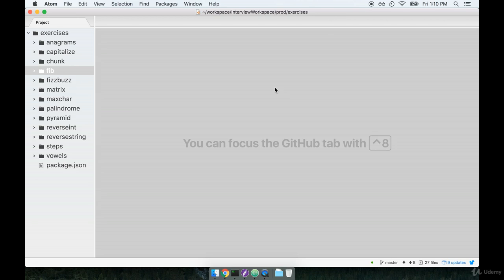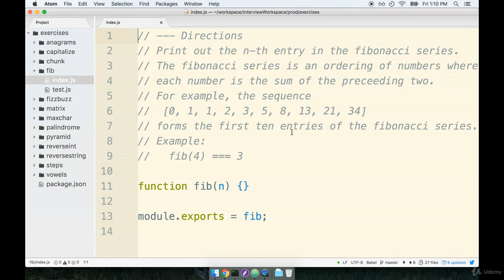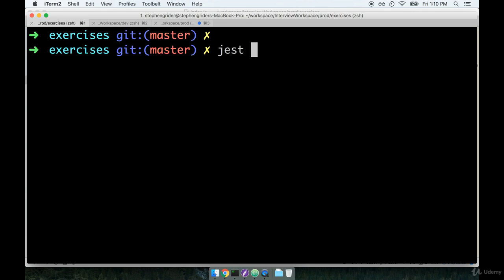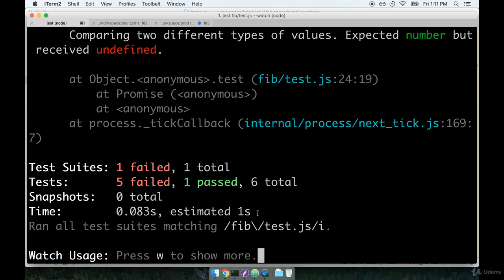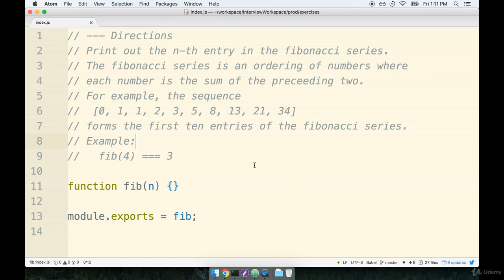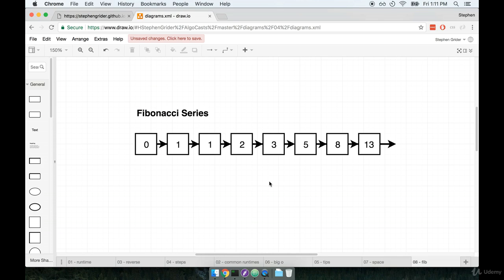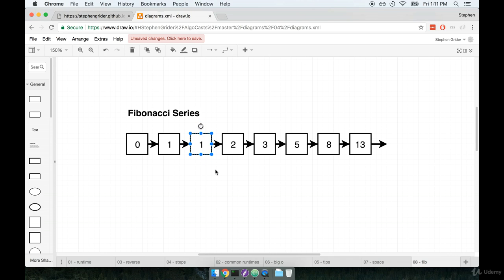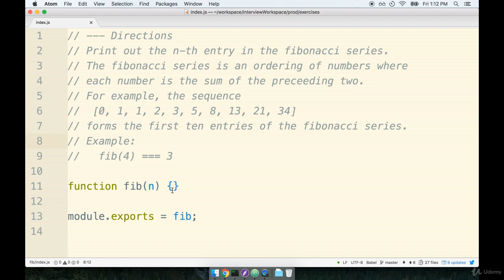052 The Fibonacci Series